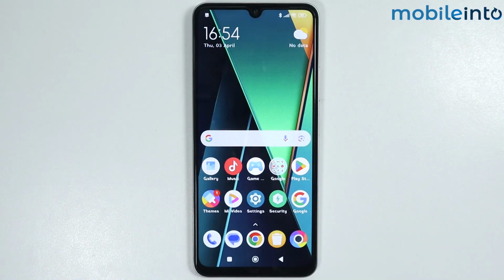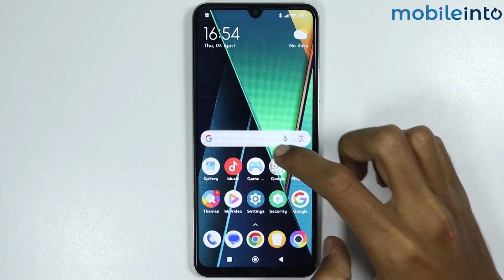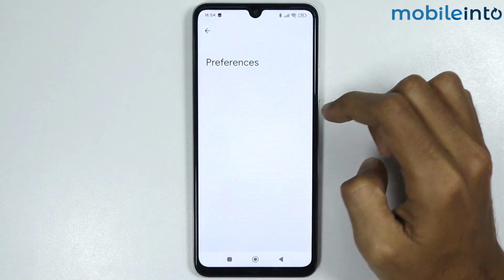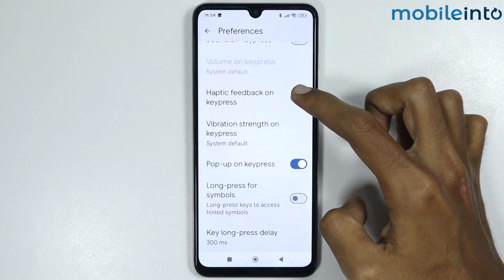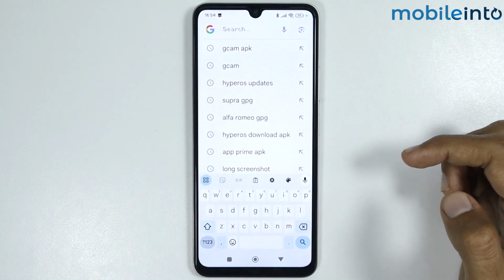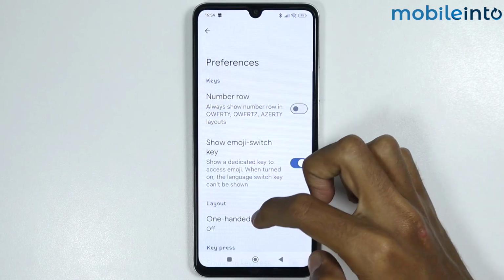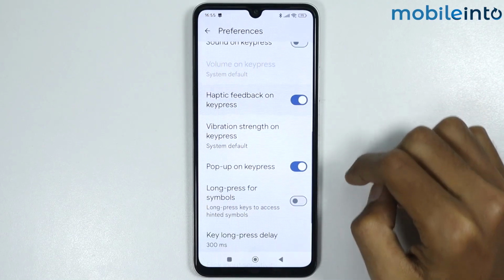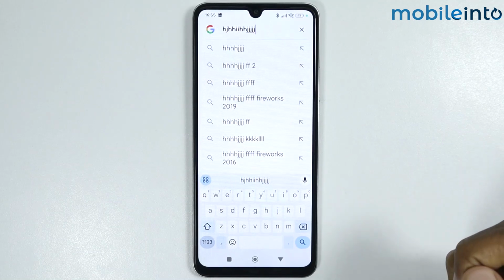How to Turn ON/OFF Keyboard Vibration on Any HyperOS Phone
How to turn on/off keyboard vibration on any HyperOS Phone. To enable keyboard vibration on any HyperOS Phone. Follow these steps.